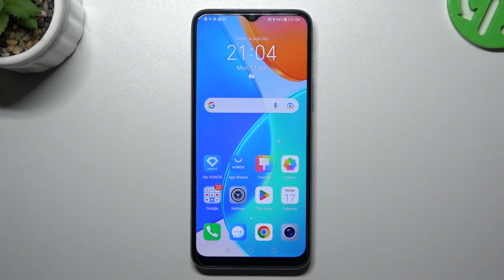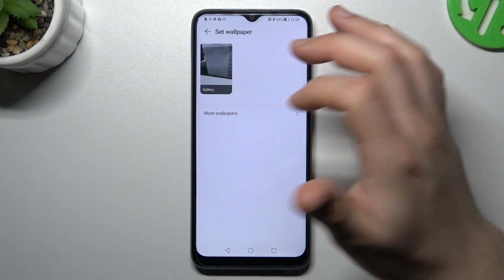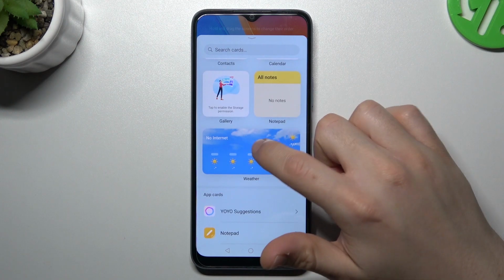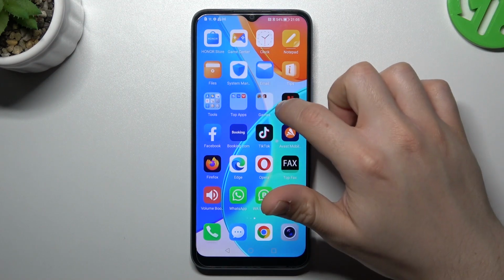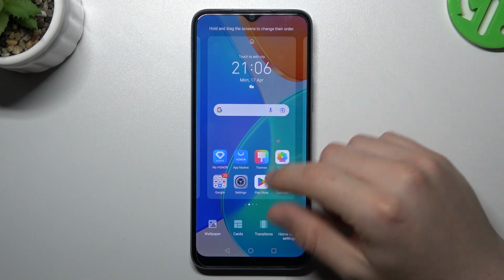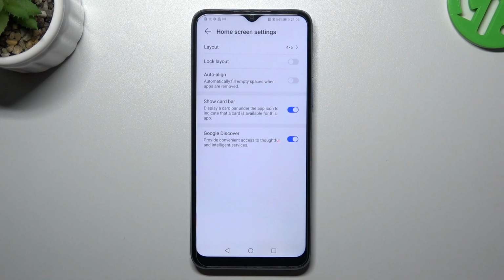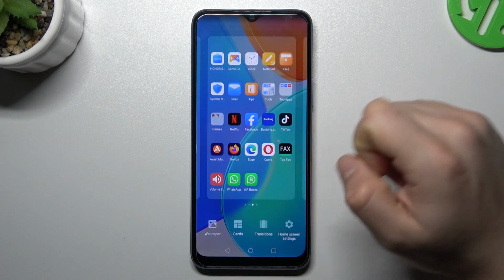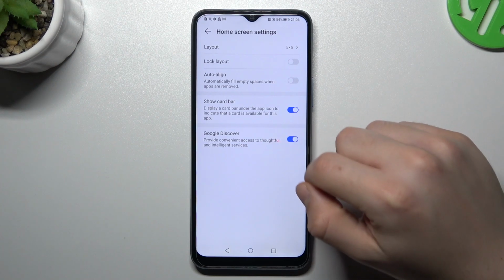Rearrange HONOR X6 Home Screen - Home Screen Settings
Find out more info about HONOR X6:
Home Screen. Do you know that this is not only the usual screen type on your phone, but it's a separate section, which has its own settings and customizations? So follow our steps and personalize this HONOR X6 screen by rearranging and correcting it. If you like our work and want to support us - you can use the links below and follow us on other social media. Thanks!

How to rearrange the Home Screen on HONOR X6? How to manage Home Screen items on HONOR X6? How to add and remove widgets on HONOR X6? How to add your Home Screen a new look on HONOR X6?